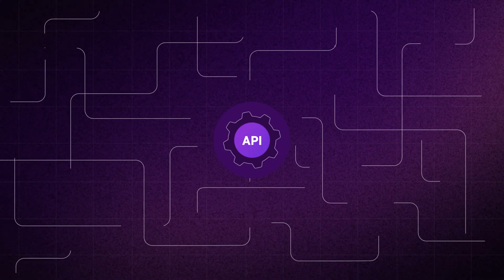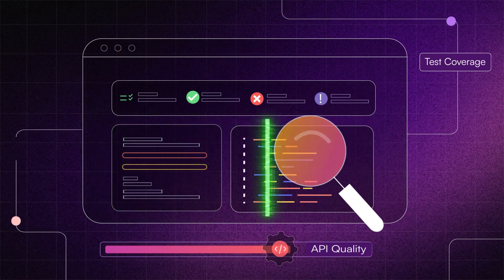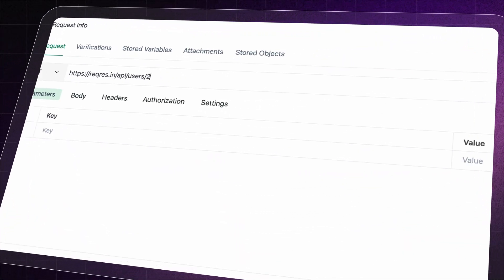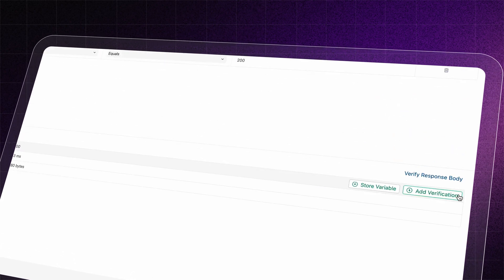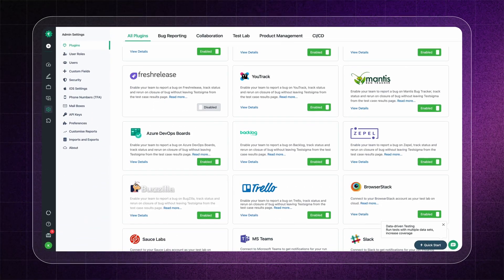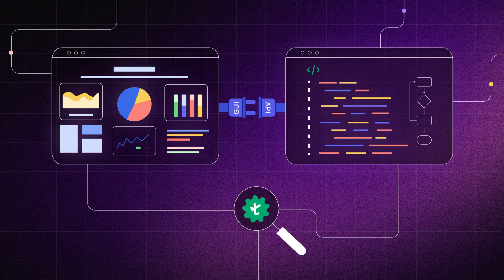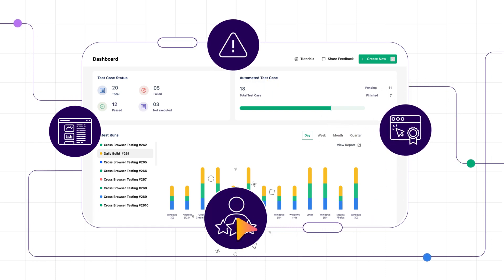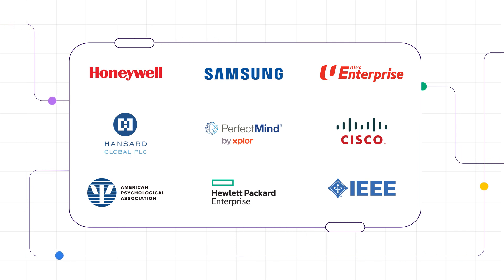Introducing API testing on Testsigma! 🚀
🚀 Blast off with Testsigma's new API testing launch!

No more spending hours on creating and managing API test scripts and data sets!
With API testing on Testsigma, automate your API tests without any coding skills.